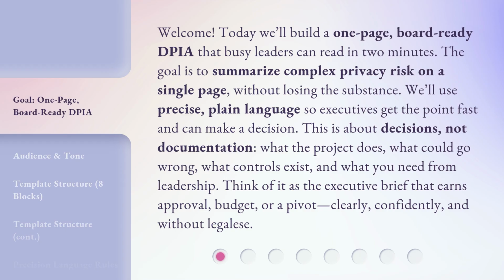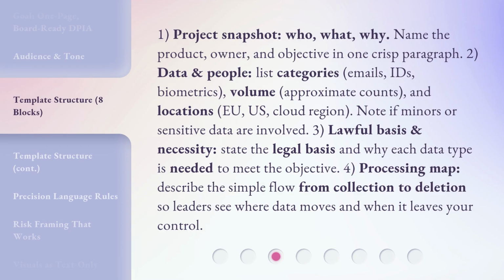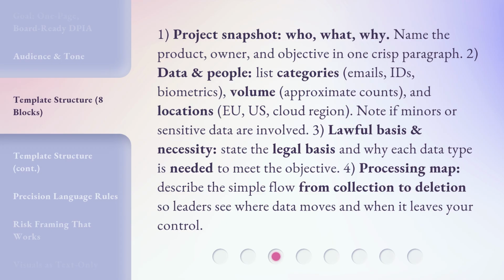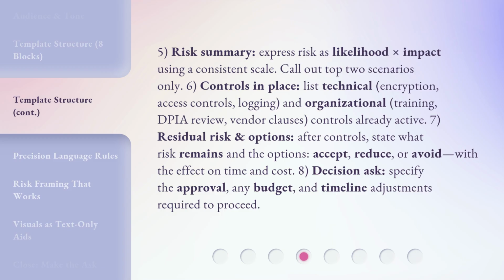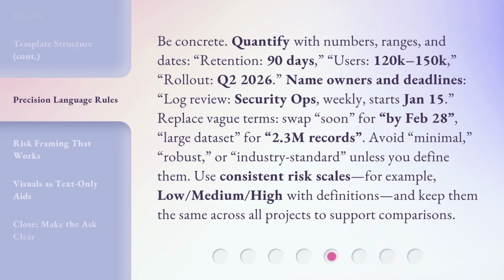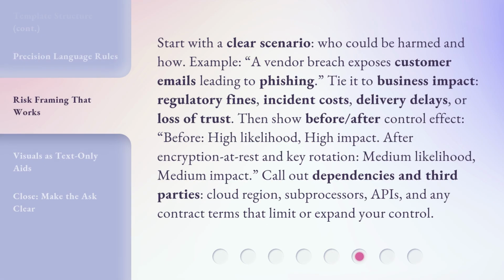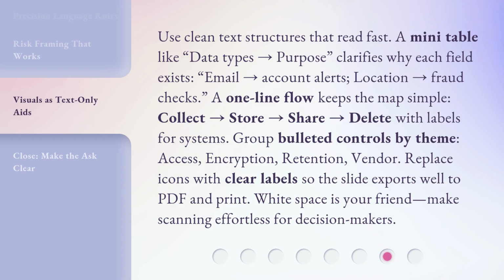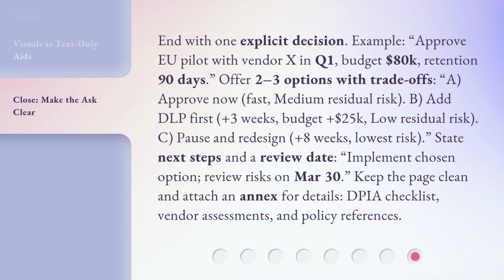Executive-Ready DPIA: One-Page, Board-Ready Summary Template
🔹 00:00 • Goal: One-Page, Board-Ready DPIA
🔸 00:52 • Audience & Tone
🔹 01:38 • Template Structure (8 Blocks)
🔸 02:32 • Template Structure (cont.)
🔹 03:23 • Precision Language Rules
🔸 04:17 • Risk Framing That Works
🔹 05:02 • Visuals as Text-Only Aids
🔸 05:52 • Close: Make the Ask Clear

Learn how to craft an executive-ready, one-page DPIA summary template using precise, plain language. In this quick lesson, we show you how to turn complex privacy risk into a board-ready DPIA leaders can read in two minutes.

What you’ll learn:
- Audience & tone: Write for busy executives—outcomes over legalese
- Template structure (8 blocks): snapshot, data & people, lawful basis, processing map, risk summary, controls, residual risk & options, and the decision ask
- Precision language: quantify with numbers, dates, owners, and consistent risk scales
- Risk framing: scenario → business impact → before/after controls, including third-party dependencies
- Text-only visuals: fast-reading tables, one-line flows, and grouped controls for clean, printable slides
- Clear close: one explicit decision, options with trade-offs, next steps, and review date